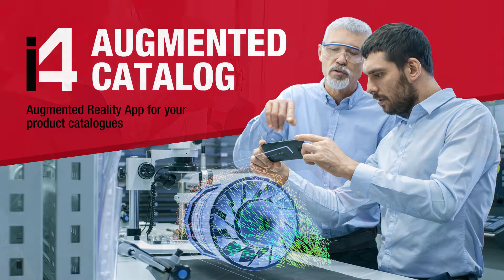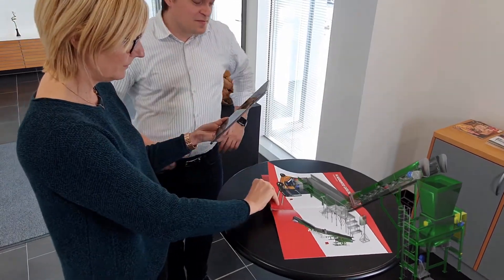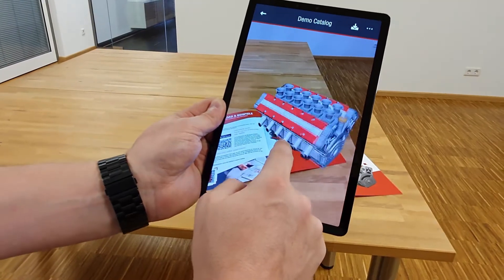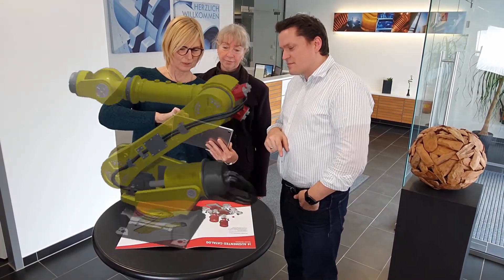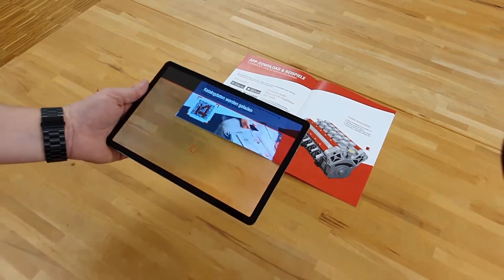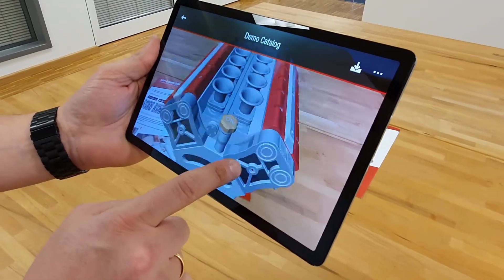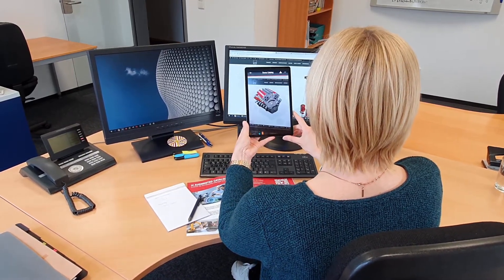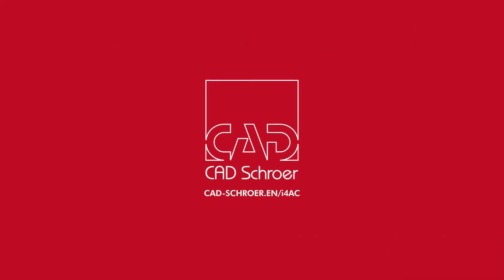Augmented Reality (AR) App for your product catalogues - I4 AUGMENTED CATALOG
Bring your marketing materials to life

Augmented Reality (AR) offers your company new possibilities to bring data sheets, brochures or catalogues to life. With the help of AR, your marketing documents can not only contain simple photos or images, but also three-dimensional models that are displayed above the images to match the content.

The i4 Augmented Catalogue App and our corresponding Cloud Service offer you an easy entry into the world of Augmented Reality. Here your product models are stored in the cloud, so they can be accessed worldwide via the Internet. Each model is linked to an image in your marketing materials. Now anyone looking at your catalogue can also view models of your products and appreciate their features and benefits like never before.